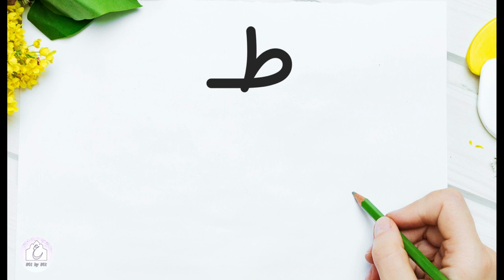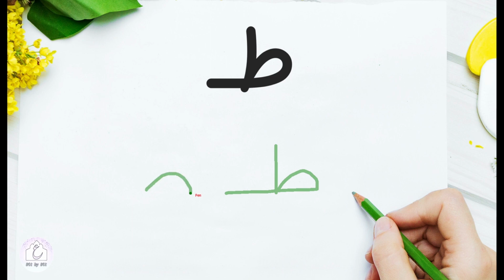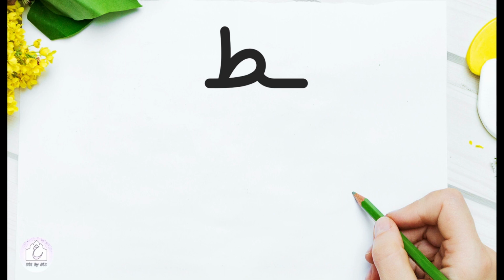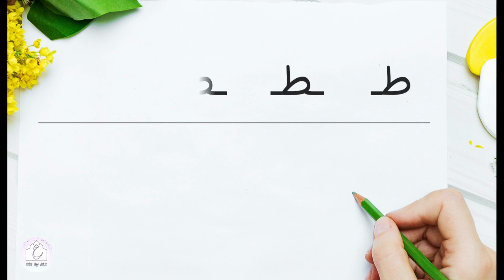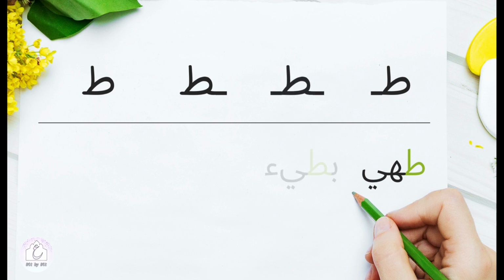Writing the Alphabet - Ṭāʼ | طاء